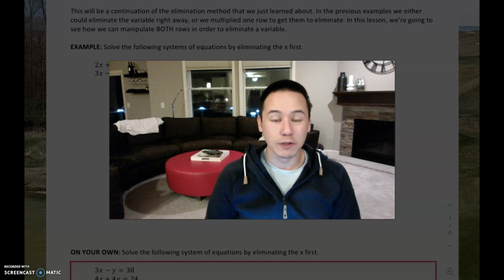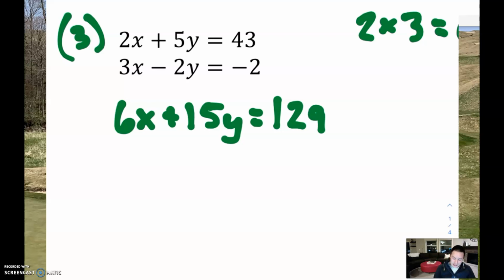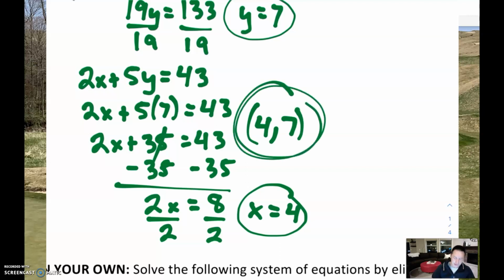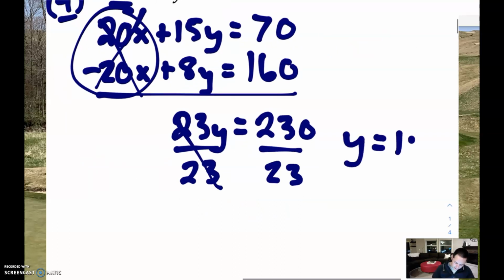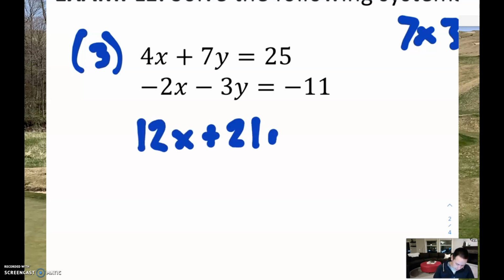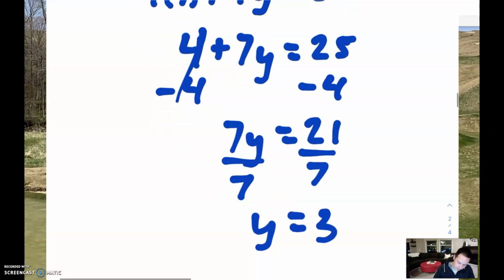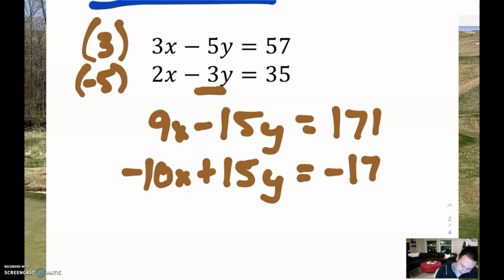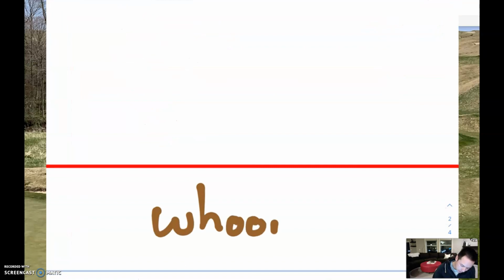Solving Systems of Equations with Elimination (Part 2)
Solving Systems of Equations with the Elimination Method (Part 2)